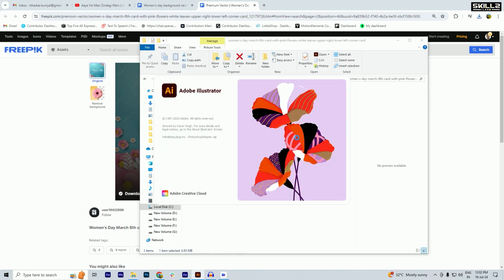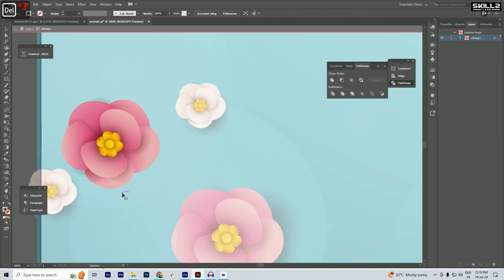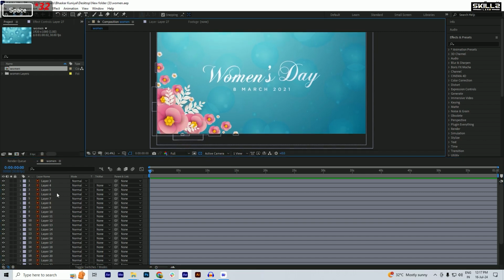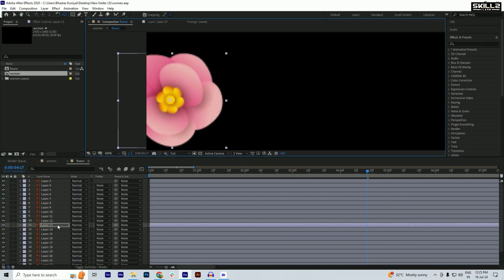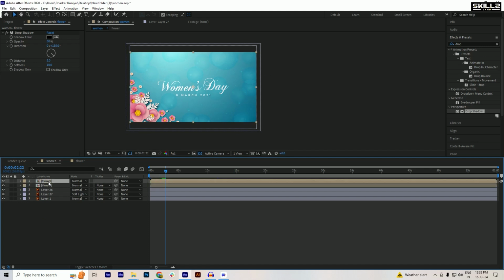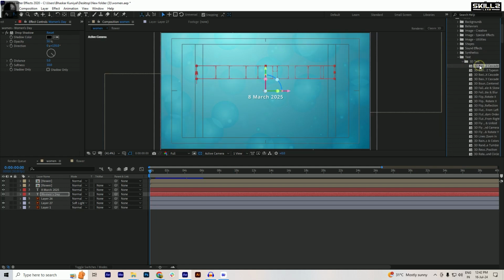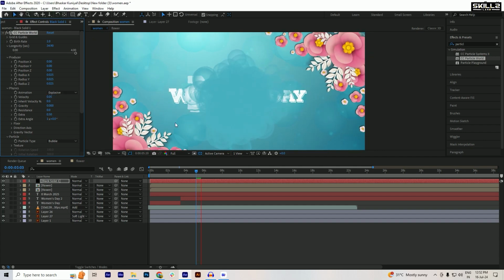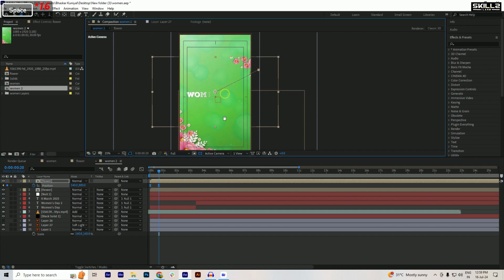Women’s Day Tribute: Motion Graphics Masterpiece | Zero to Hero in After Effects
SKILLS ILAND
⭐   2. Write in the comments, what topic of video you want.
⭐   3. Write in the comment about suggestion for us, any topic you want to create.